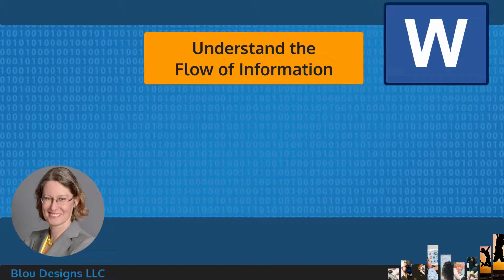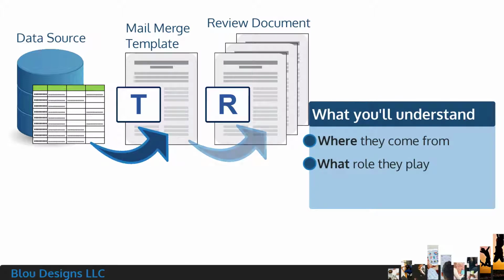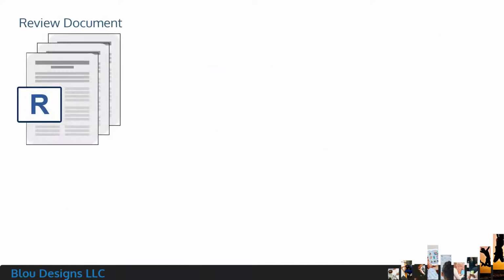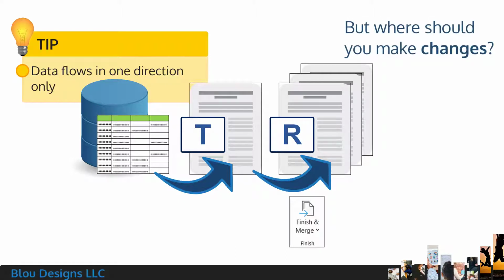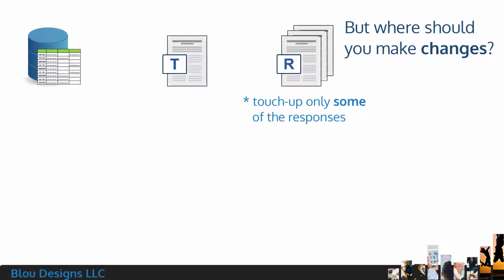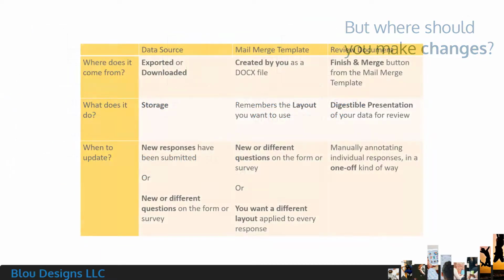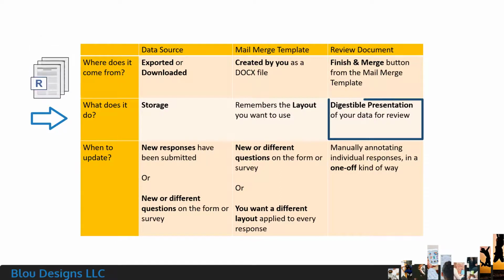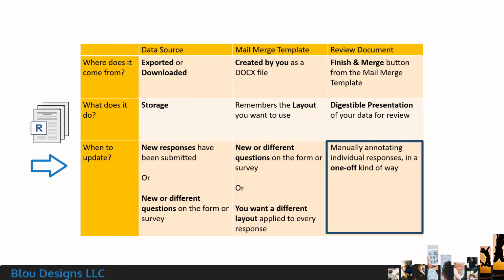How information flows through a mail merge process | Microsoft Word | Course Excerpt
How many files are invovled in a mail merge? How does data get from your spreadsheet or CSV file into your final document? This video will take you through the process: where the files come from, what role they play and how they're related to each other, and when it's time to update them.

This video is part of a larger course on Creating data-responsive document templates for your spreadsheet-style data. This is especially useful for folks that need to work with form and survey responses on a one-by-one basis, but it's applicable to anyone who needs to generate consistently formatted reports from spreadsheet and CSV files. Learn more about the course and enroll:

0:00 Introduction
0:18 Data Source file (your spreadsheet or CSV)
0:59 Mail Merge Template (your custom layout and automation)
2:06 Review Document (the merged final result)
3:08 Data flows in one direction
3:37 Where and when to make changes
5:08 Recap where it comes from, what it does, when to update
7:19 I'll see you in the next video!